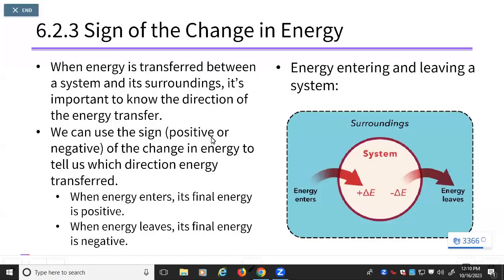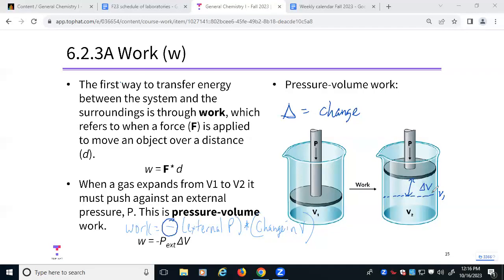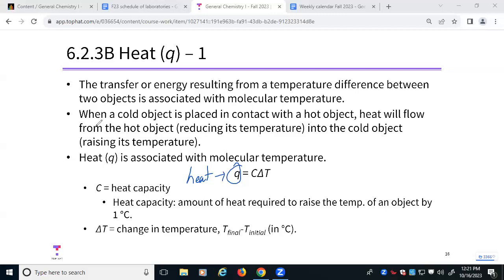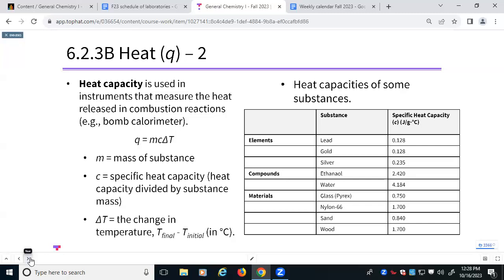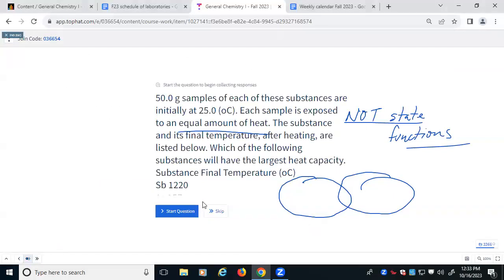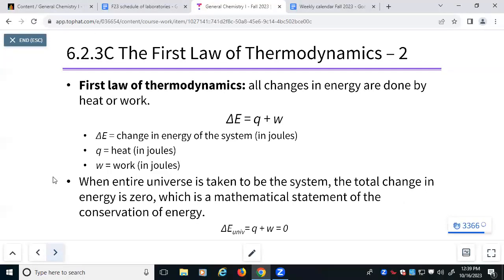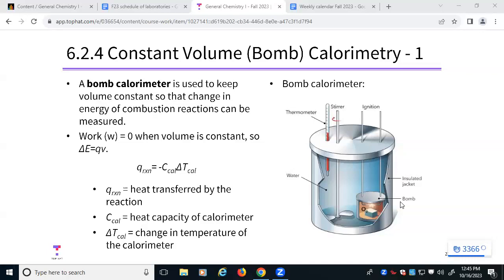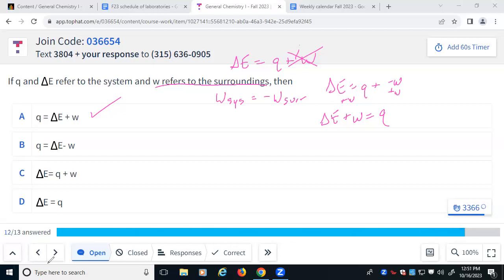Module 8-2: The First Law of Thermodynamics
In this video, we overview heat and work, leading to the uncovering of their unifying concept, the First Law of Thermodynamics (Conservation of Energy).